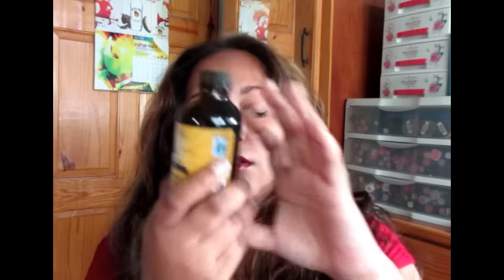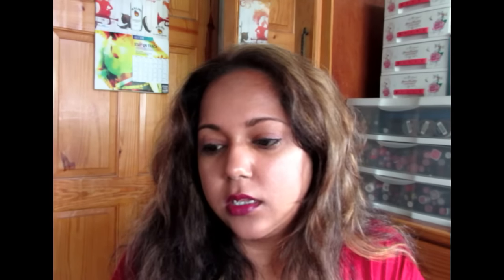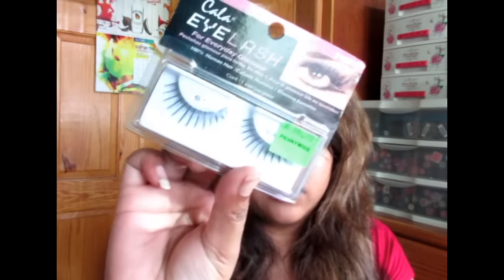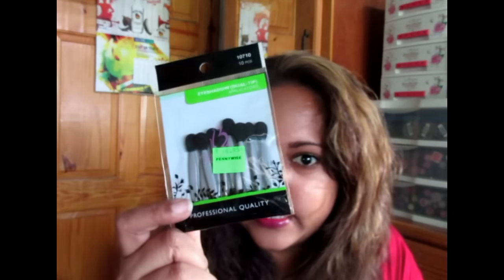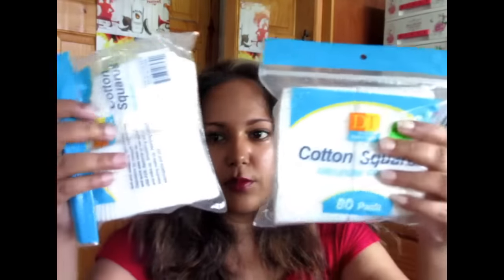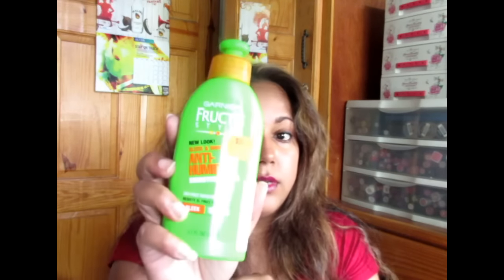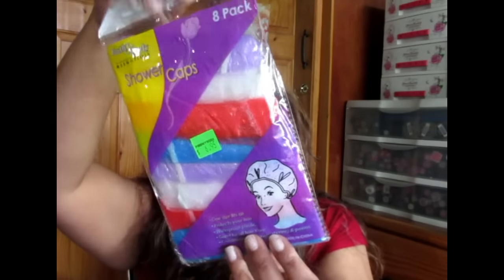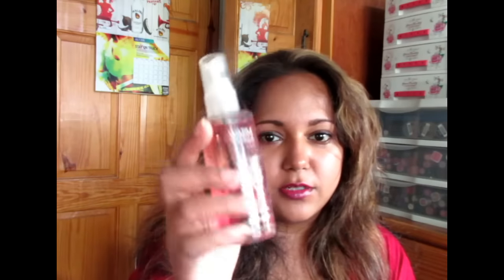Huge Pennywise Haul and More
hi all,
Here is the Pennywise Haul I promised